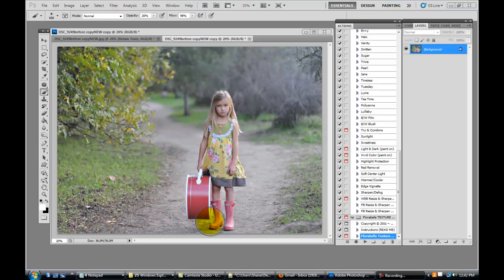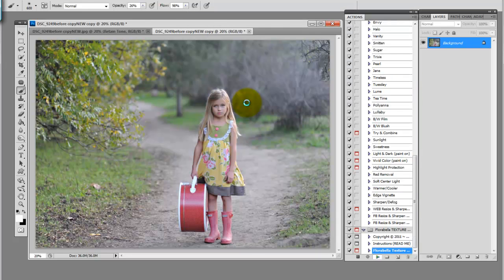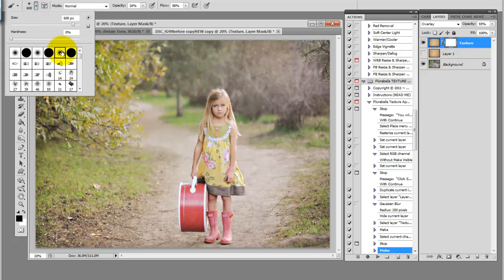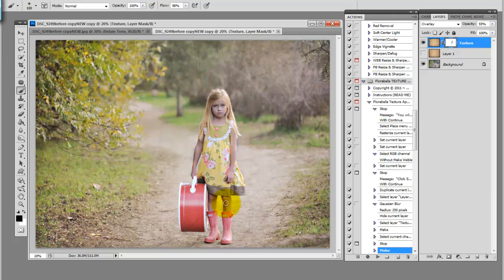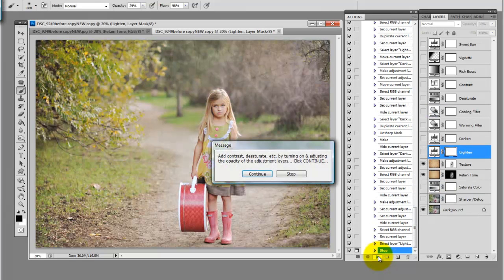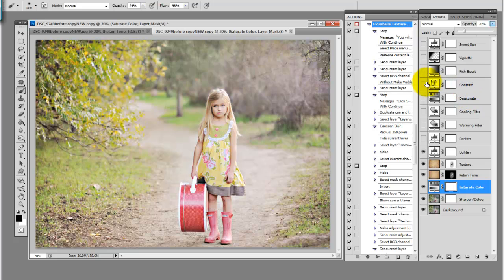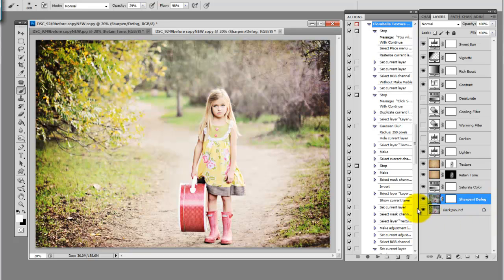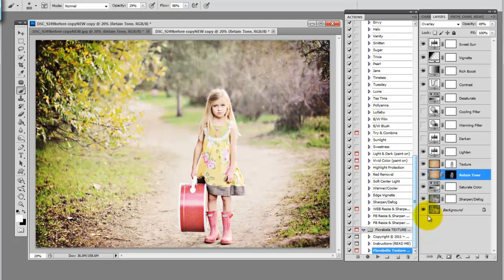Florabella Texture Action PS CS2+ (Complete Edit)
From start to finish edit using Florabella Textures & Texture Action (available for CS2+ and PSE6+)...